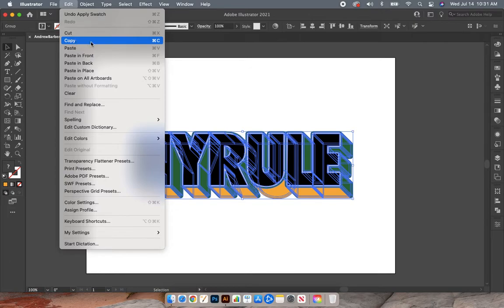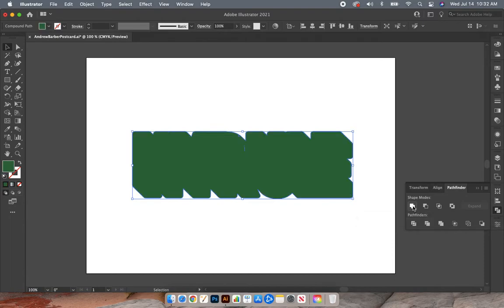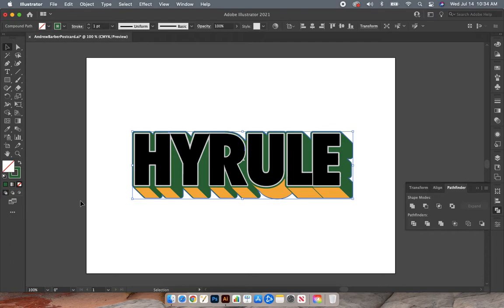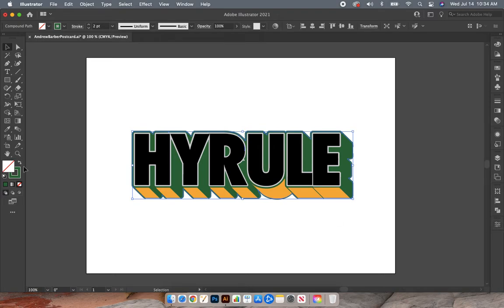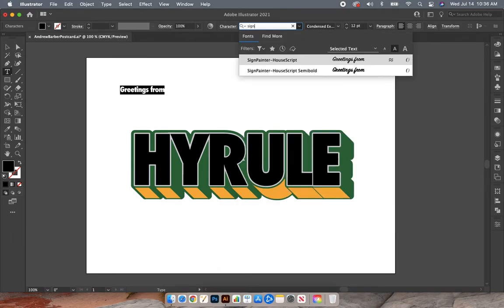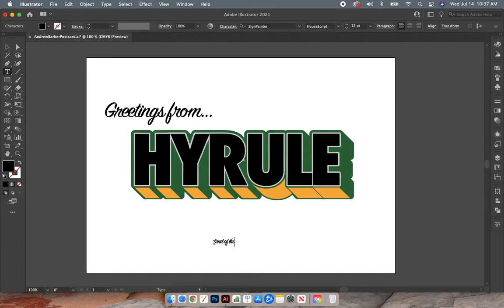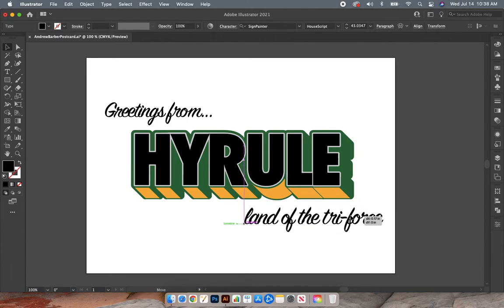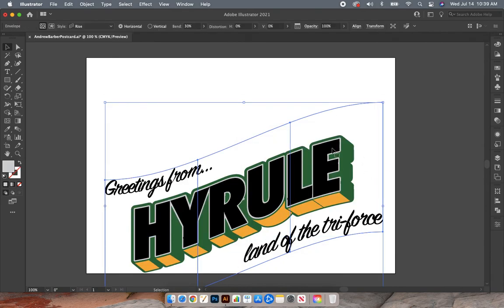Postcard 3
Create a retro-inspired postcard for a location of your choice. Learn how Adobe Illustrator compares and contrasts with Adobe Photoshop. Use both applications to their fullest learning a ton of new techniques and tricks!